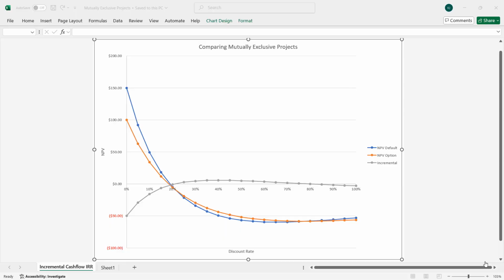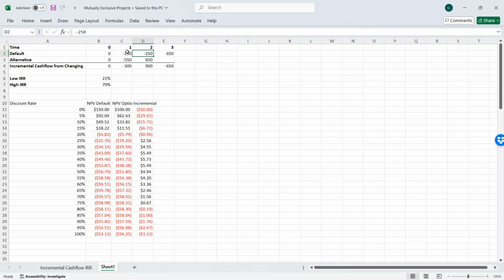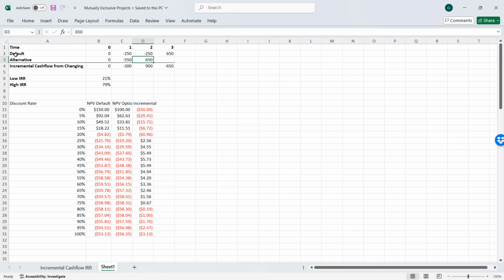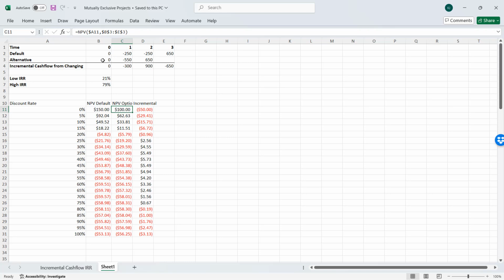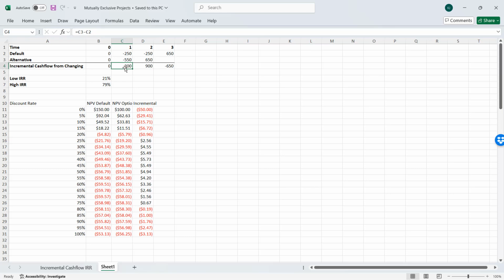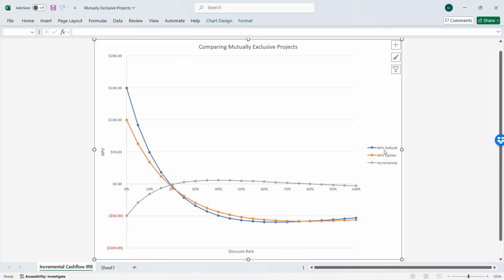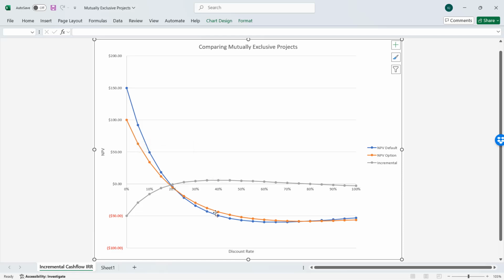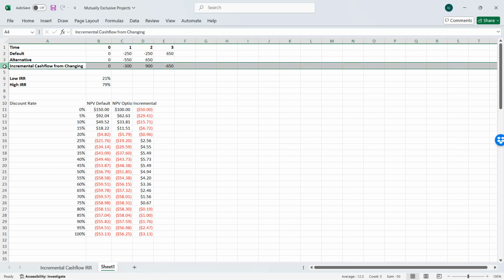Mutually Exclusive Projects Example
This is a video explanation as to why we evaluate mutually exclusive projects based on incremental cash flows.